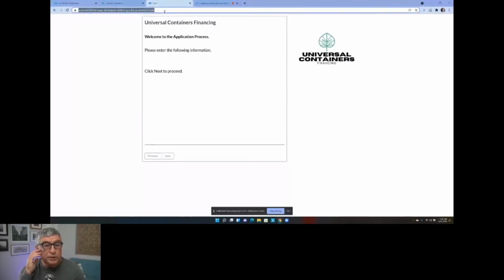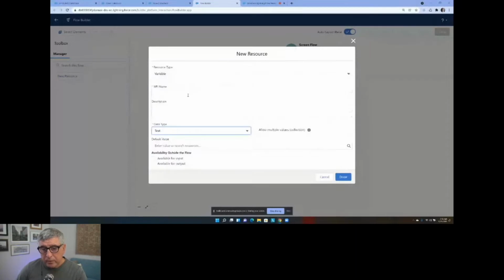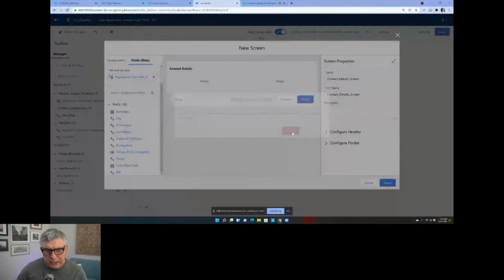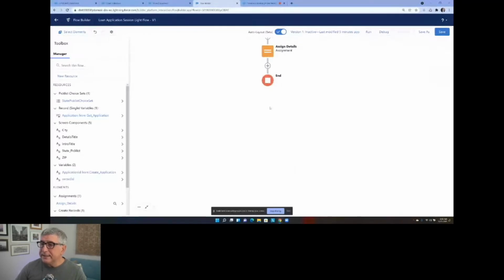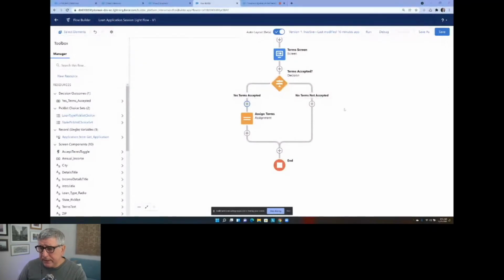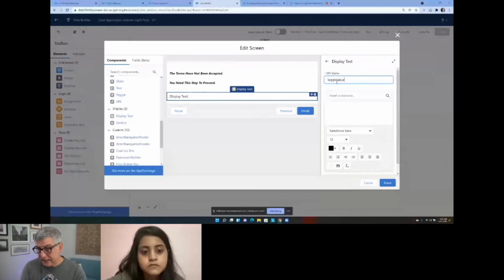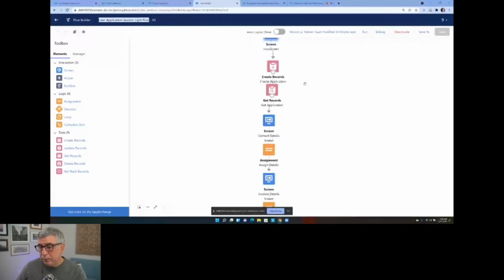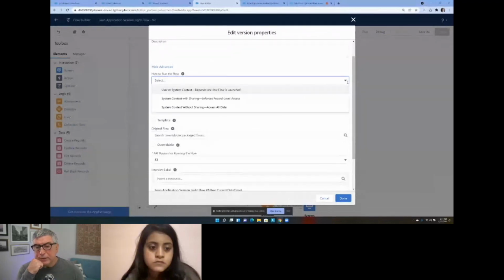I Built a Loan Application in 24 Hours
In this video, you will find the build for the Loan Application Use Case video I published last month. Please see the comments for a link to the use case video.
I thank Khyati Mehta for inviting me to present for the Salesforce Women In Tech Group, Kolkata.
Please go to this channel to watch the rest of the series with Ohana superstars.

GREAT NEWS: My Udemy class on Salesforce Flows just got published. Get it on Udemy at $19.99 for a limited time. It is the best flow training online.